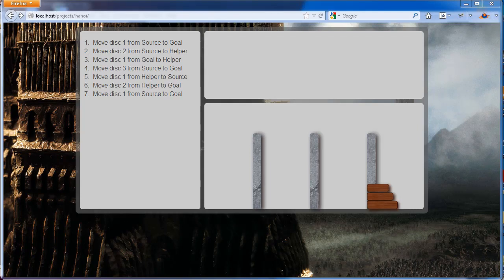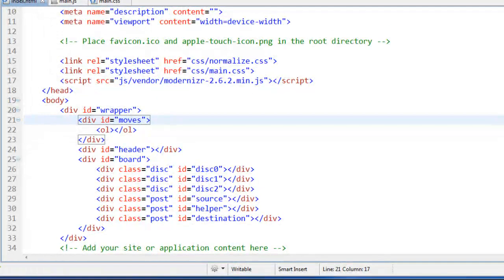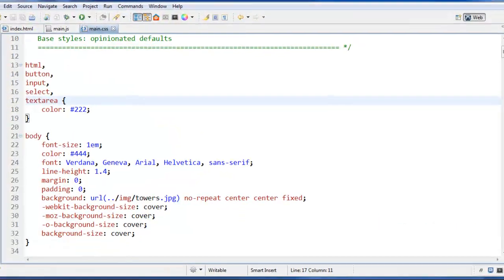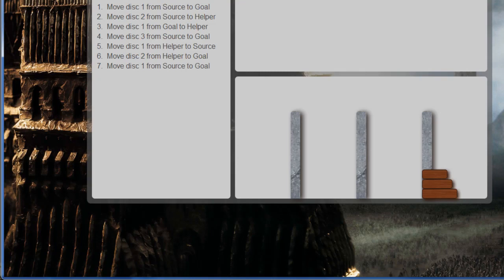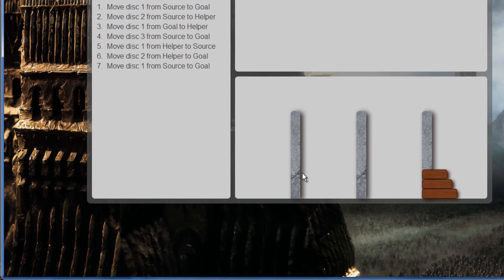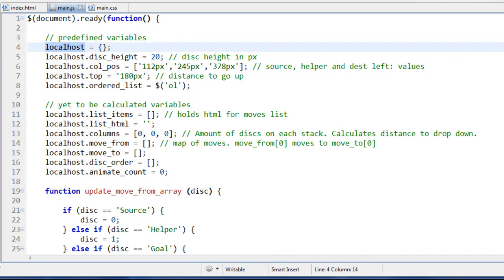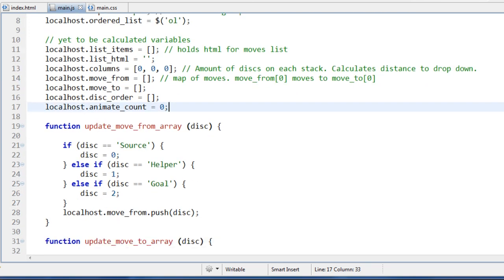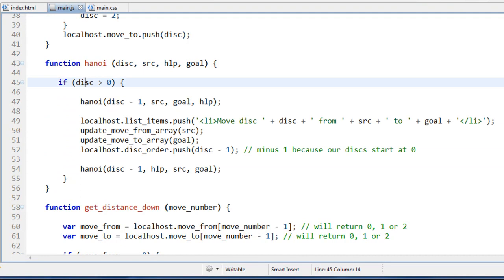Create a game with jQuery UI - Tower of Hanoi - (1/10)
A brief look at the HTML, CSS, and JS structure for this app. The minimum number of moves and order of moves is calculated using a recursive function.